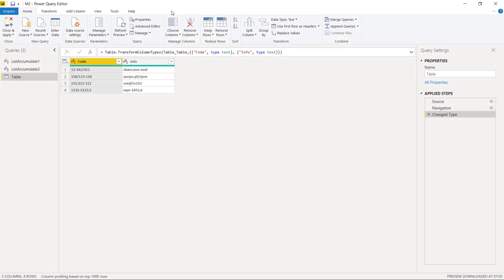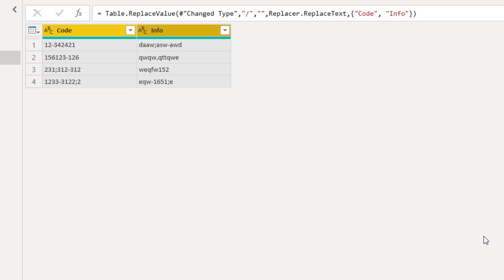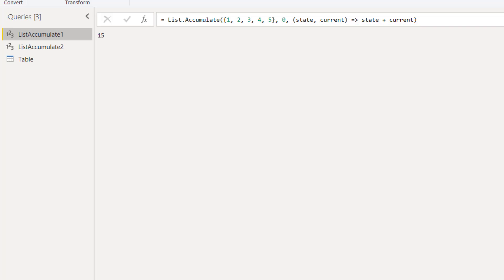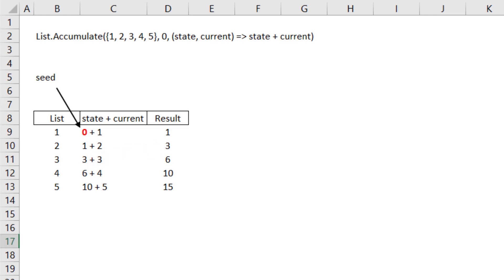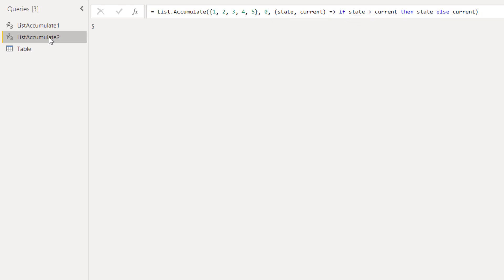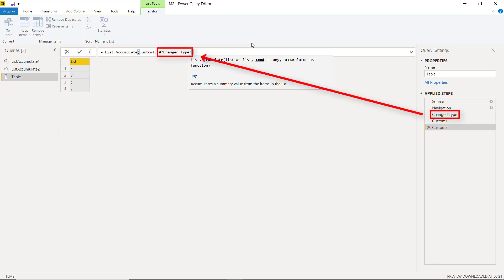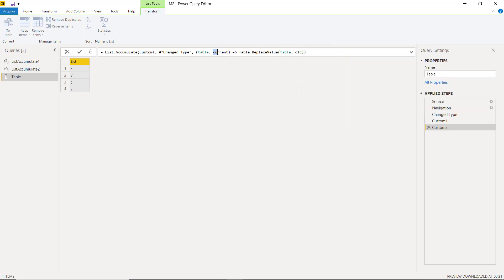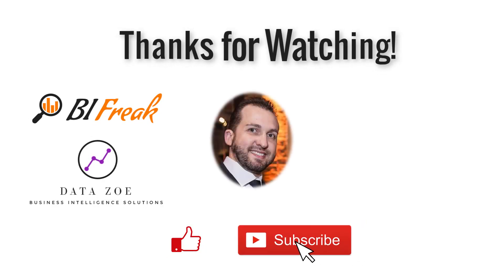Replace or remove multiple characters using List.Accumulate in Power BI (Query editor)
Here I will show you how to replace or remove multiple characters using List.Accumulate function together with Table.ReplaceValue function inside the query editor in Power BI.

For consulting, solutions or training needs, Data Zoe is at your disposal.